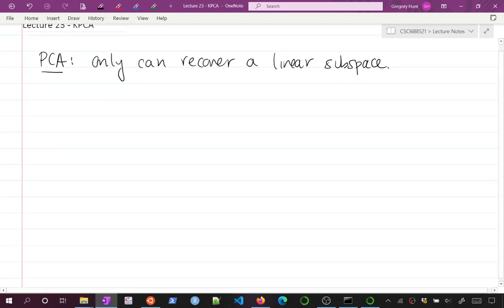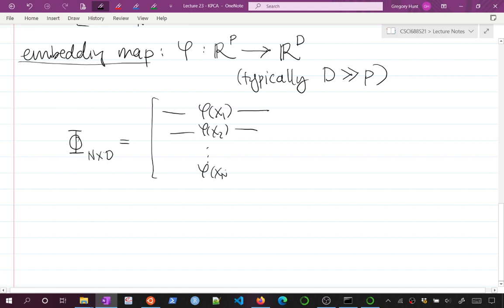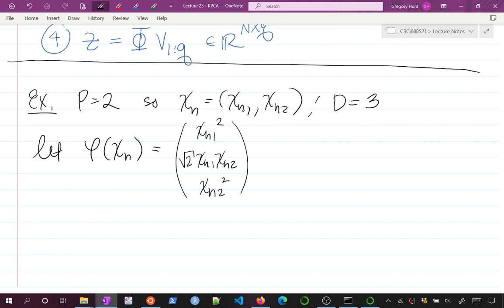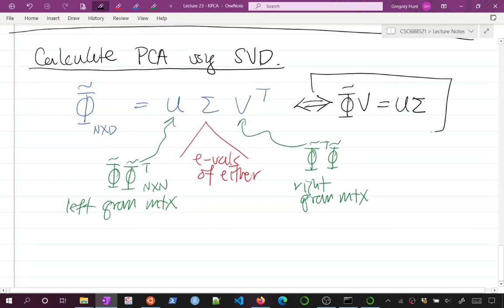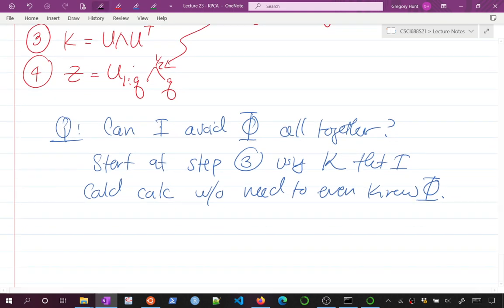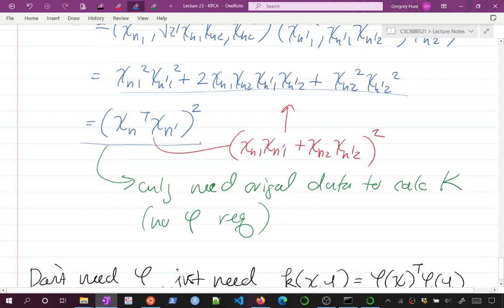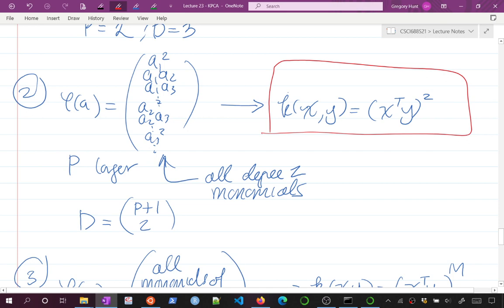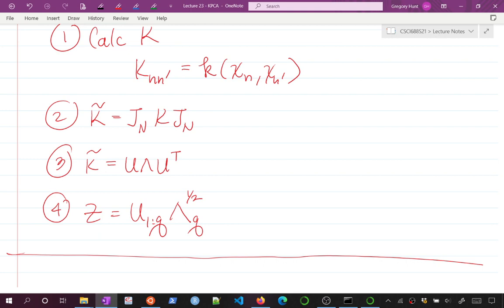688 S21 Lecture 23 - Kernel PCA